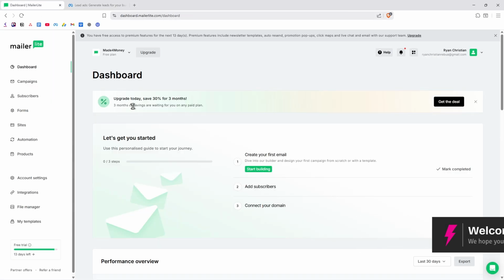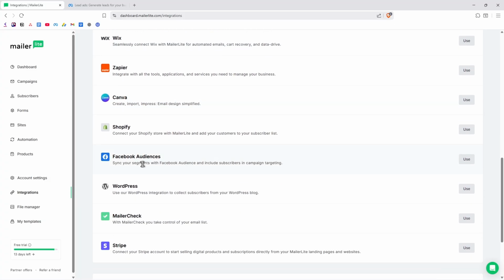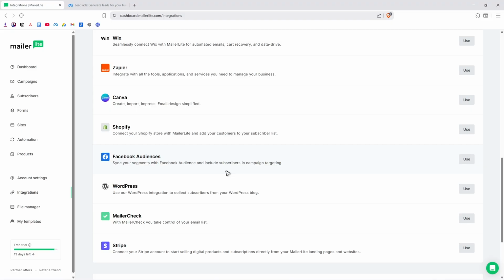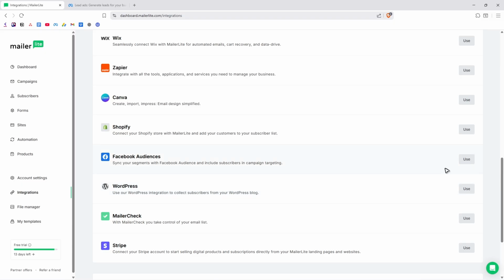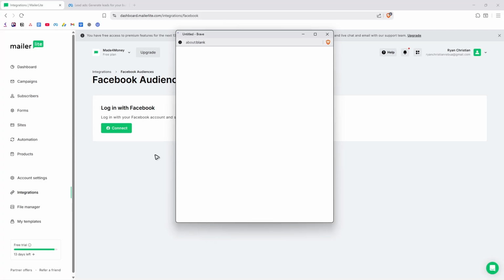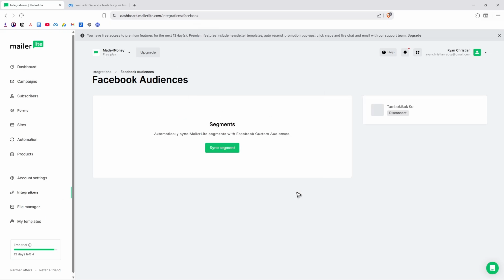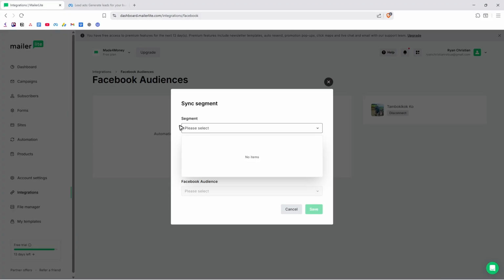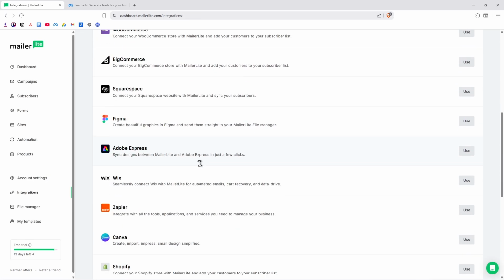How to CONNECT FACEBOOK LEADS to MailerLite (Step by Step)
This video shows you how to connect Facebook lead ads to MailerLite so new leads flow directly into your email lists. Please consider liking the video and letting us know if you have any comments, ideas or questions, we really appreciate any feedback! We have plenty of other tutorials on our channel so come and see if we can help you with anything else :)